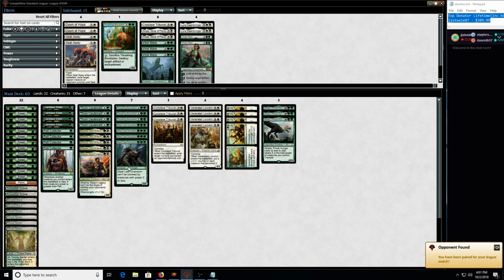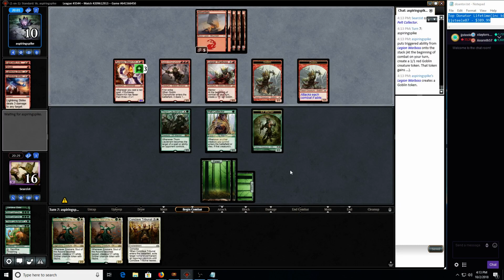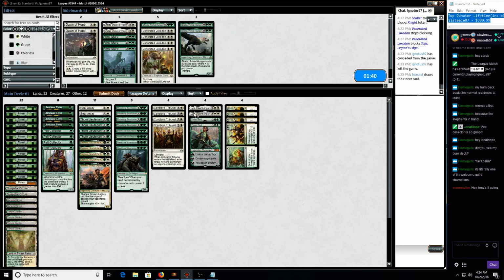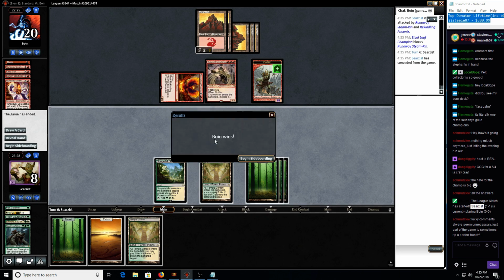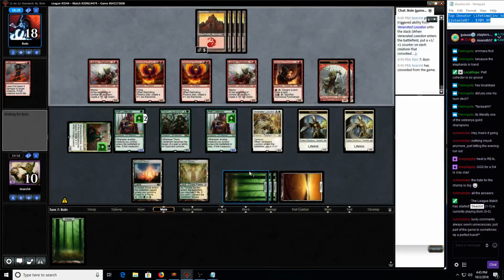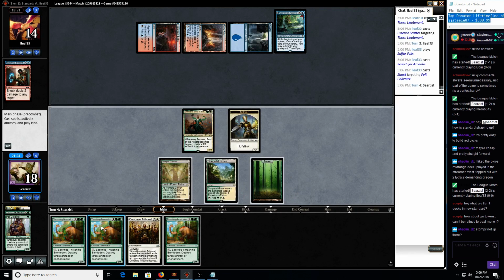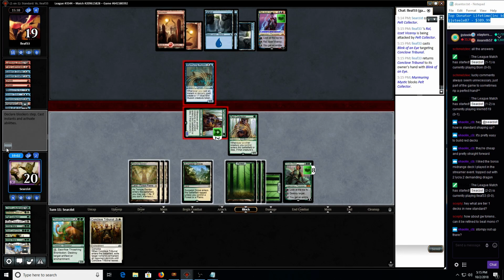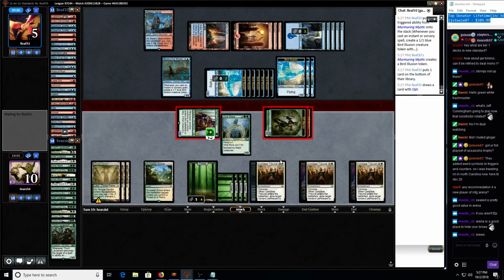Standard: Gw Stompy 1 /w Guilds - 451/365